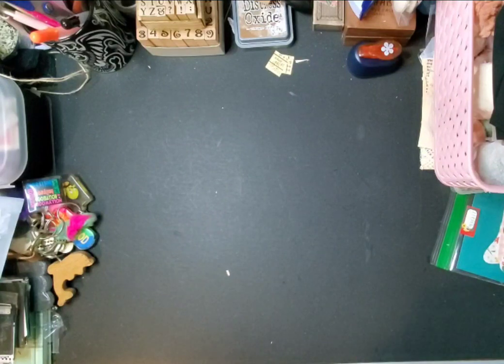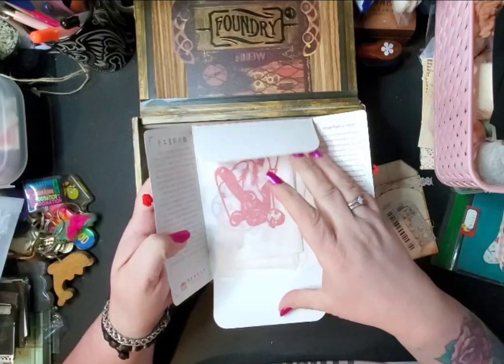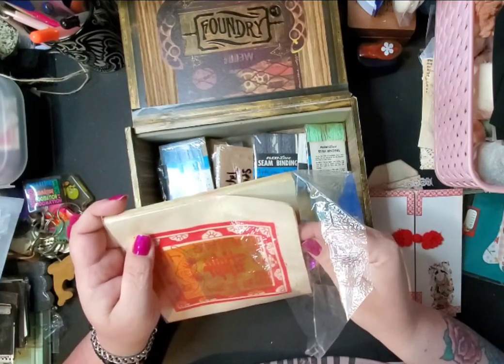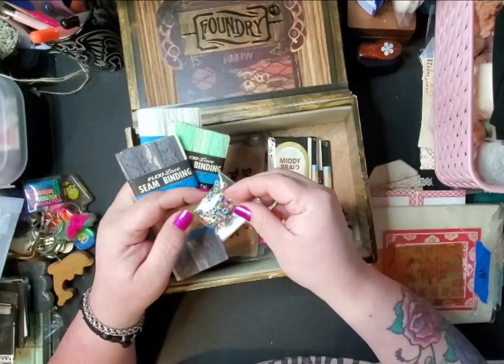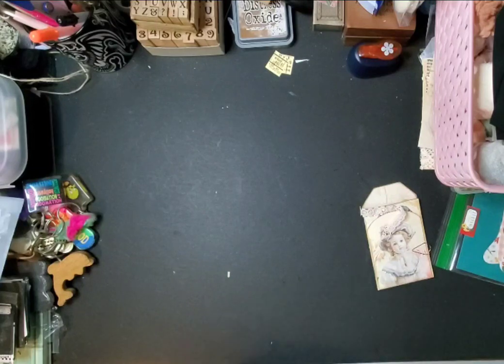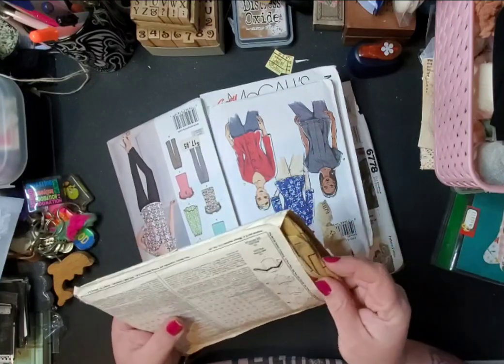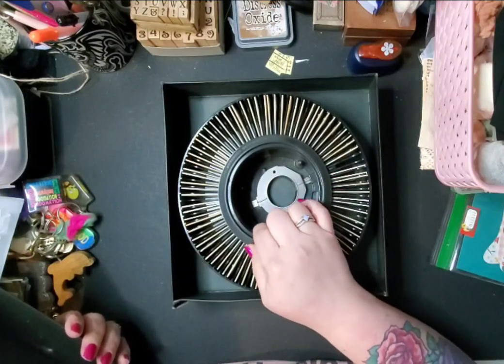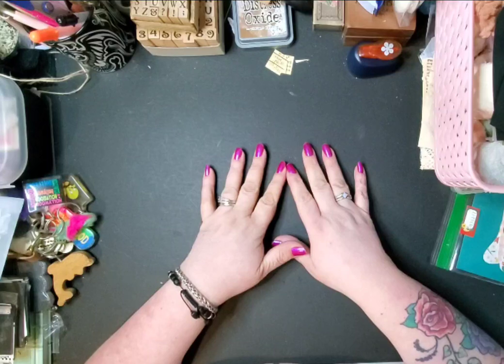What did I find on my trip to Austin Creative Reuse with @StephsDesignSpace and Lisa?